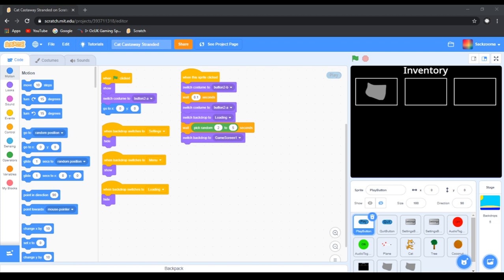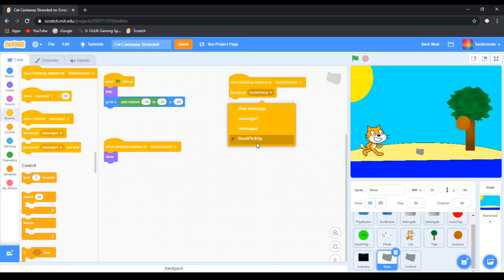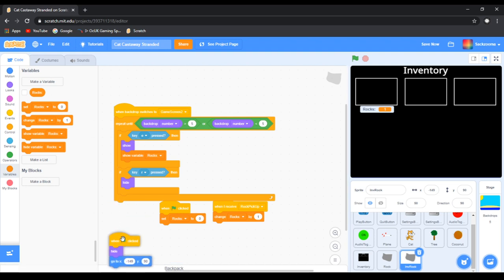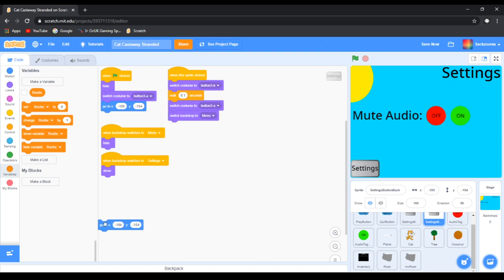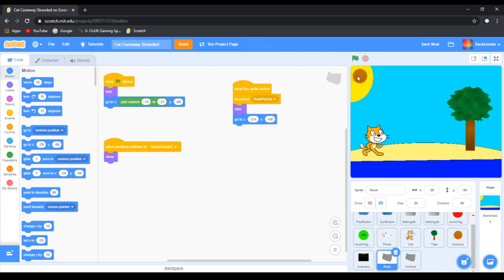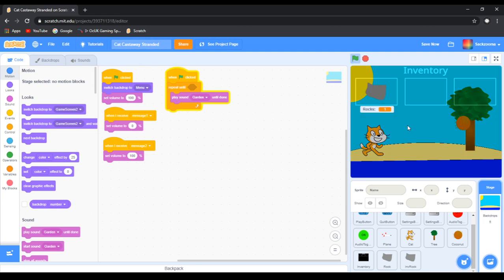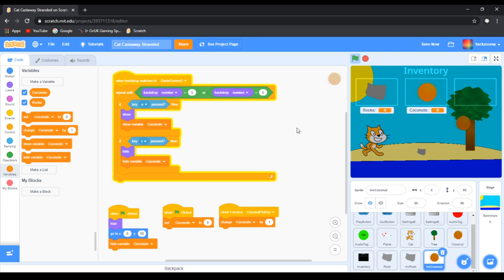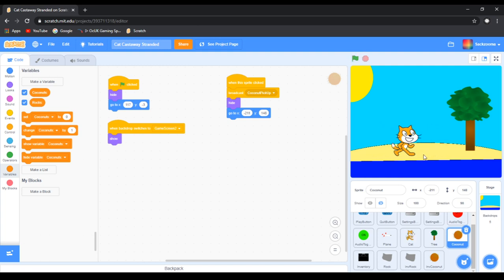[OLD] Scratch: How to make a 2D Survival Game | #6 | Picking up Items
In this video Sacksooma will show you how to make a code that picks up some items in your 2D Survival Game.

Please feel free to make as many items in your game as you want. For now we are just using basic ones like rocks and coconuts but you can have as many as you want.

Please remember this series is for beginners and some sprites and backdrops may be rushed. Feel free to take as much time as you need to design your game.

We will be uploading a new video of this series every day at 2PM GMT.

Time stamps:
0:00 - Intro
1:45 - Code
17:00 - Outro and what is to come